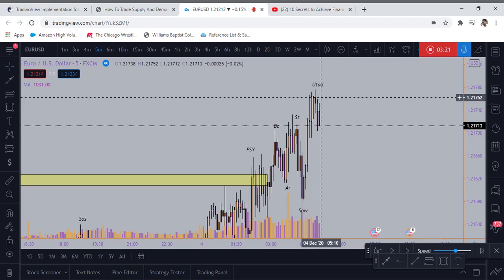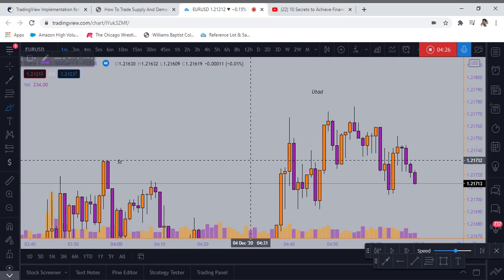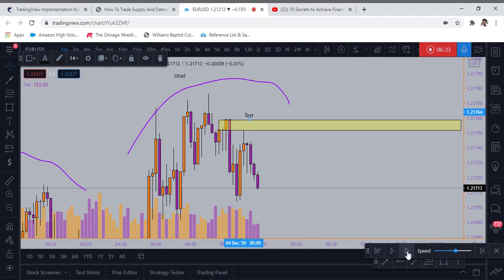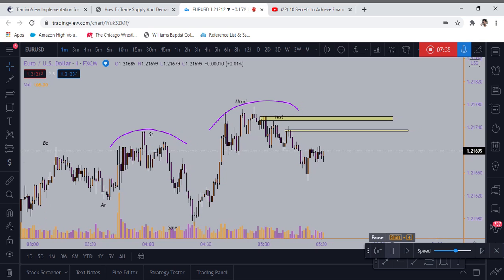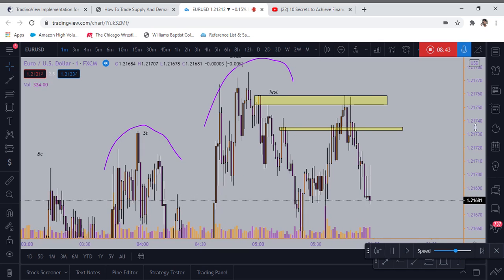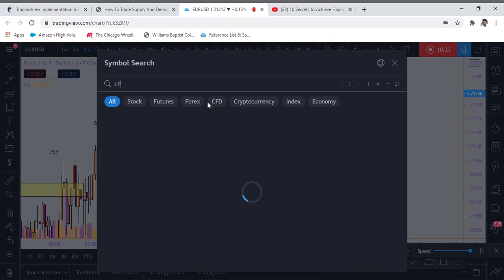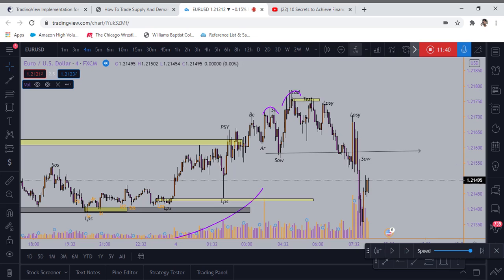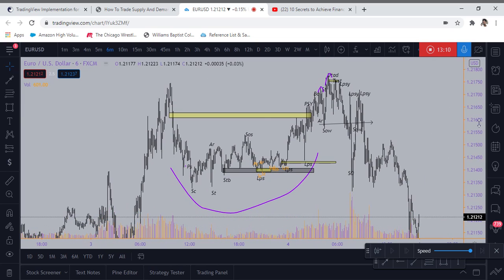Dcotton Forex Diligence : Market Being Fractal pt.2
Fractal - A fractal is a never-ending pattern. Fractals are infinitely complex patterns that are self-similar across different scales . In this video I will show you how I use it to my advantage on the lower time frame along with Wyckoff schematics and smart money concepts.

Show less